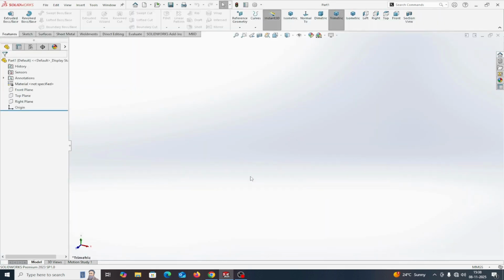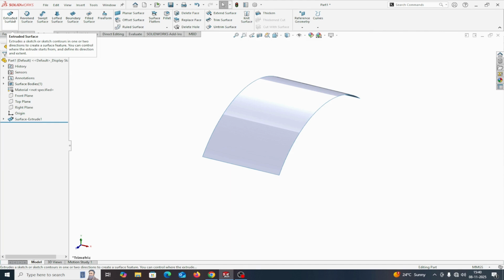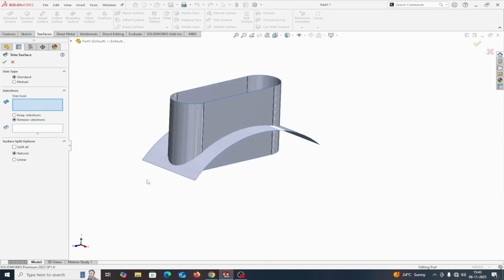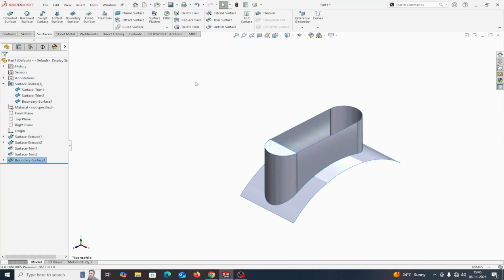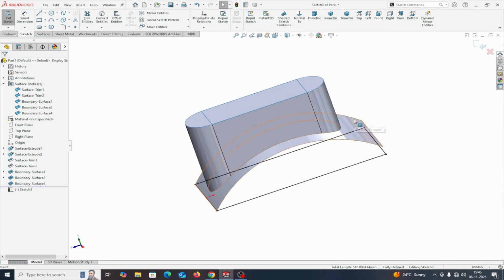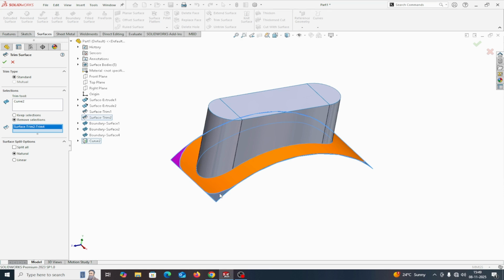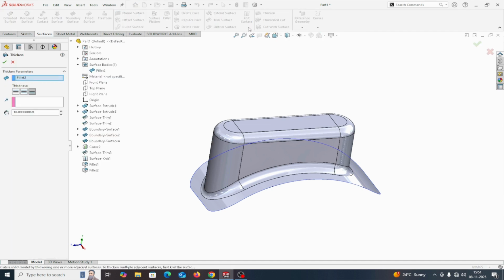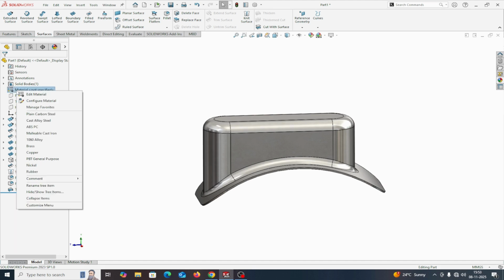SURFACE BASICS IN SOLIDWORKS.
YOU WILL UNDERSTAND FOLLOWING FEATURES IN SOLIDWORKS SURFACE---
1.EXTRUDE SURFACE
2.TRIM SURFACE WITH STANDARD OPTON
3. PLANER & BOUNDRY SURFACE
4. PROJECT CURVE
5. KNIT SURFACE
6. THICKEN SURFACE